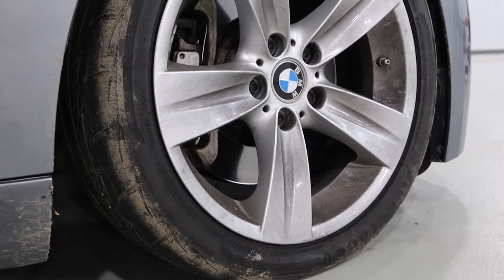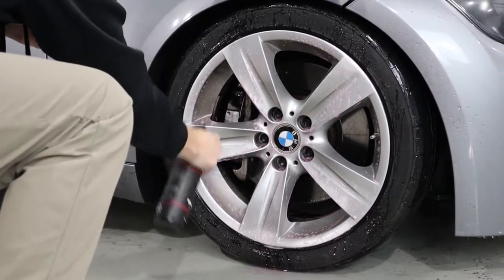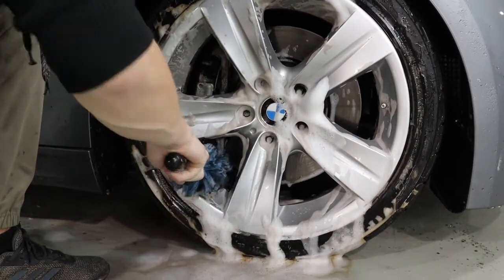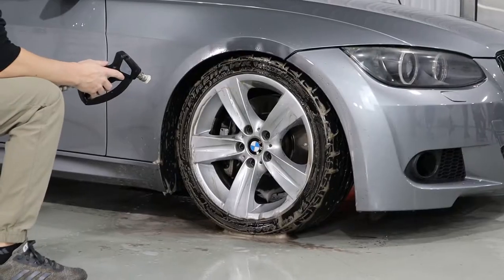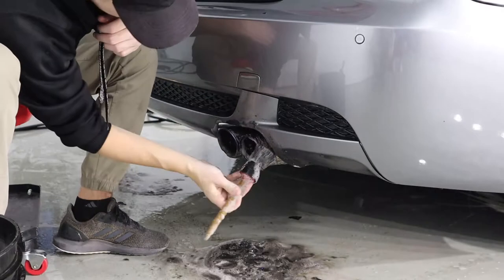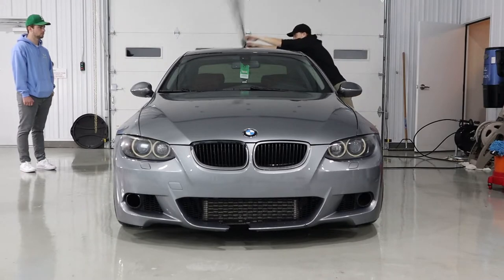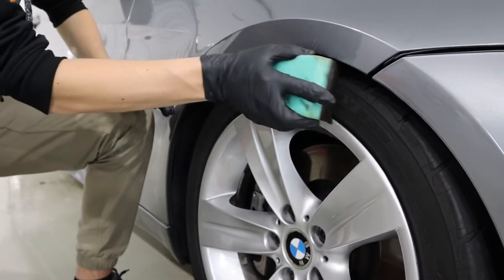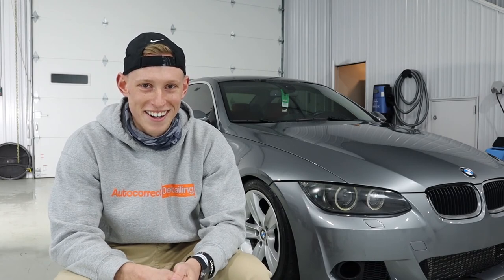How To Clean EXTREMELY Dirty Wheels | The Best Way (BMW)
This sure is a satisfying detailing transformation! Are the wheels on your car/truck EXTREMELY dirty too? Today we show you how to safely and efficiently clean the mud, dirt, break dust and road grime off of your wheels and tires in a cost effective way!

Products/Tools Used in Video
-EZ Detail Brush Big
-EZ Detail Brush Little
-Multipurpose Wheel & Lug Brush
-Adam’s Wheel Face Brush
-Tire Cleaning/Exfoliating Brush
-Foam Applicator
-Bucket, Lid and Grit Guard